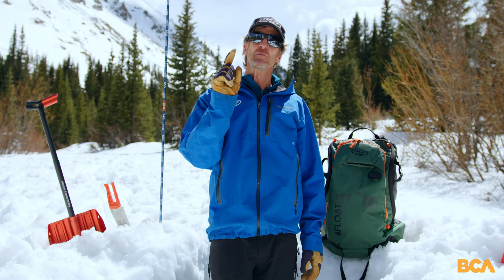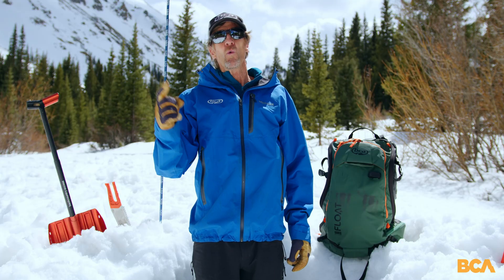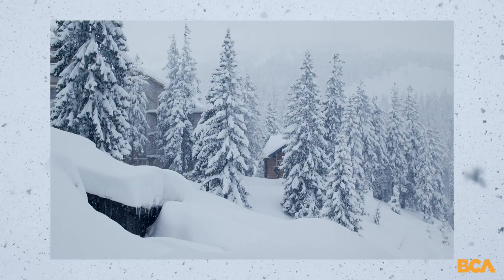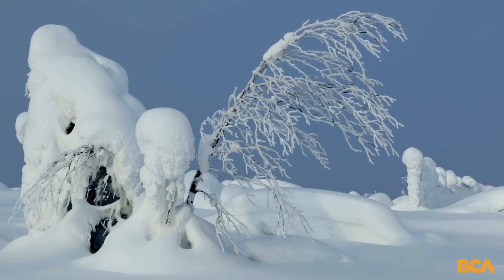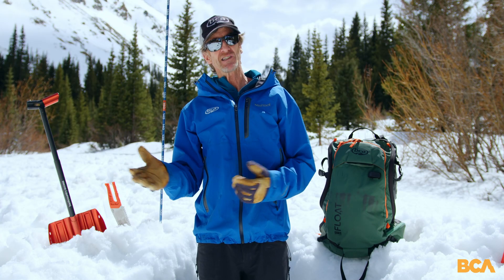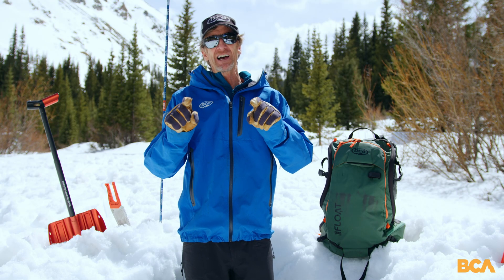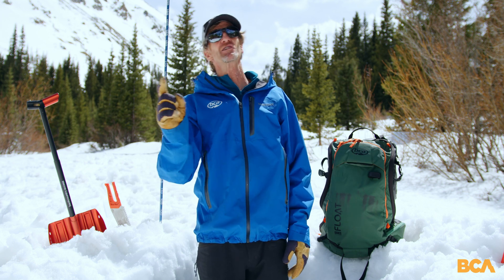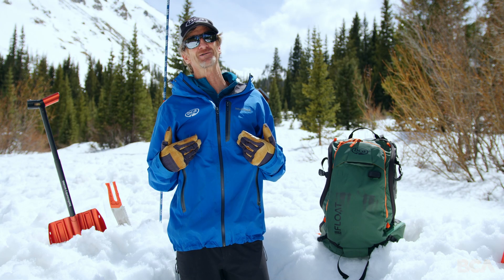BCA [EDGE]ucation Season 2 - Five Red Flags : Backcountry Access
Backcountry Access [EDGE]ucation is back and better than ever—with a second season of no-frills backcountry education tips from BCA co-founder Bruce “Edge” Edgerly. In a series of thirteen concise, easy to digest videos, Edge and expert guests break down key takeaways from their continuing avalanche education, with lessons on everything from identifying red flags in the snowpack to group searching techniques, transceiver interference, applying the avalanche forecast to terrain choice, and much more. [EDGE]ucation is here to refresh and reinforce your existing avalanche education and to keep your skills sharp and up-to-date when preparing to enter the backcountry.